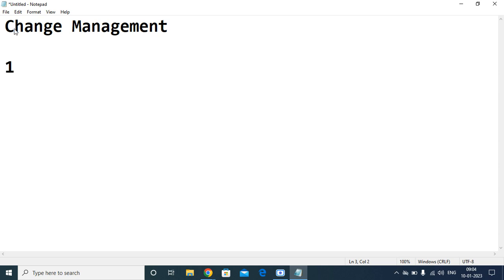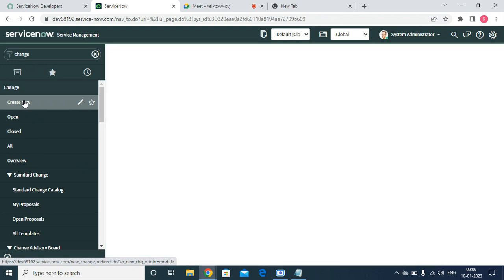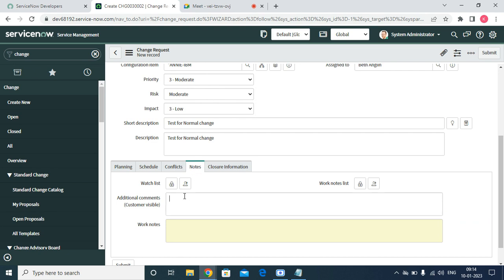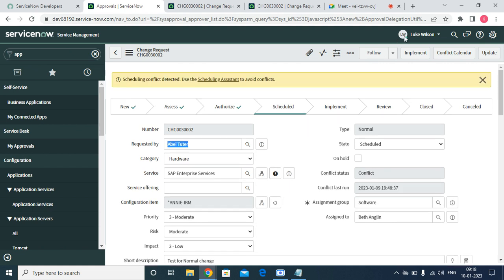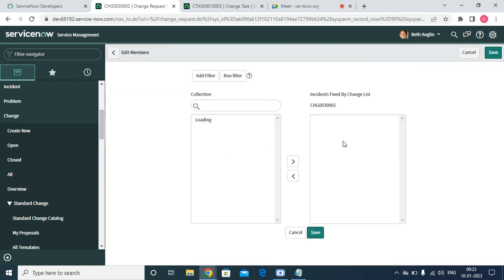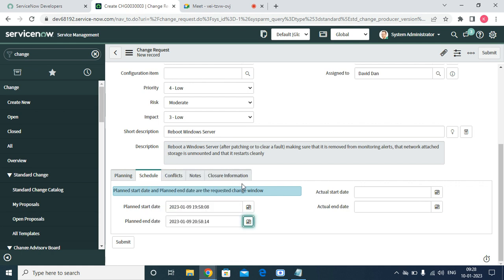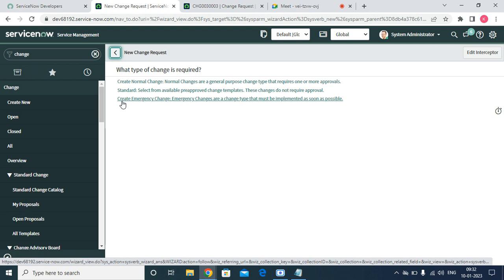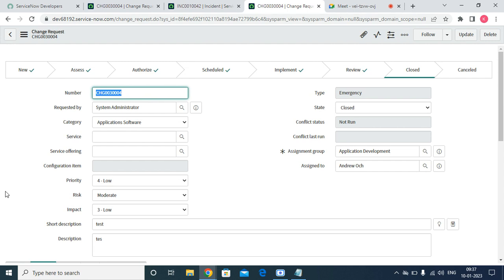ServiceNow Change Management Overview